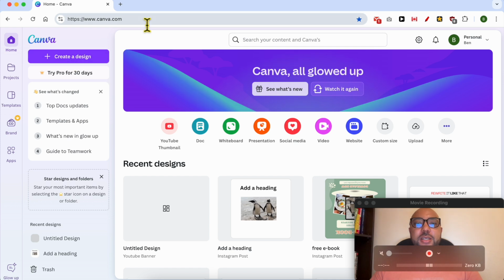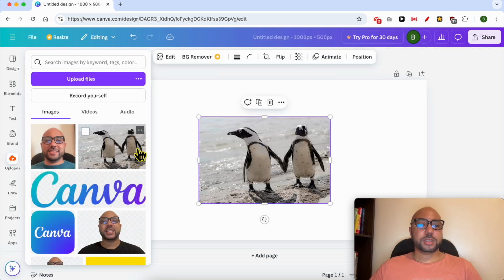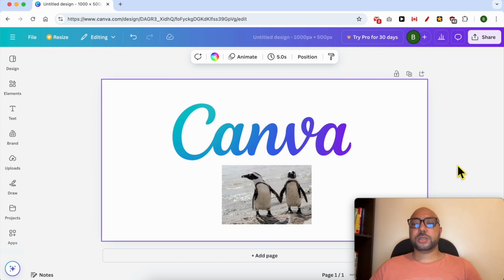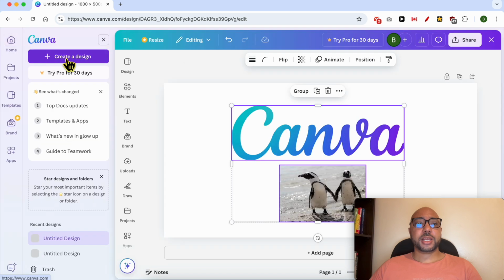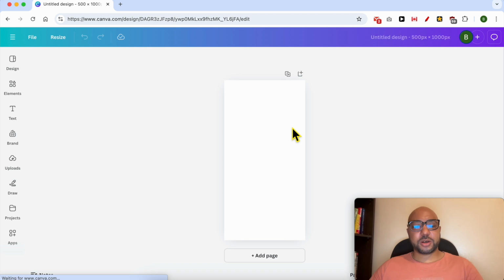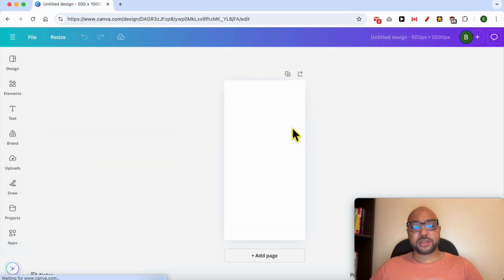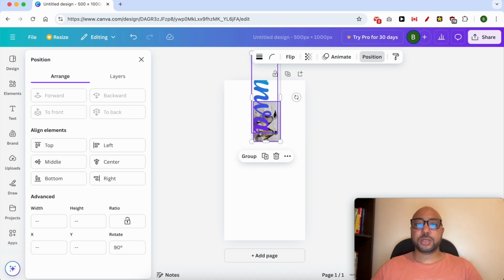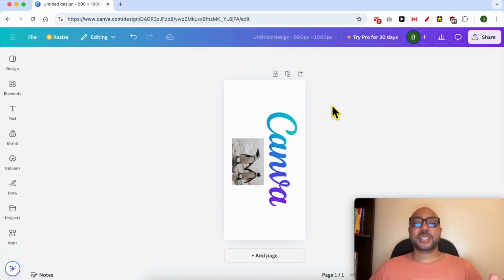How to Rotate Template in Canva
In this video, I will show you how to rotate a template in Canva. If you're looking to enhance your design skills, learning how to rotate templates in Canva is essential. I'll take you through a simple process to create a new design, where we will rotate a template effectively.

Watch as I demonstrate how to add elements and rotate them seamlessly. You'll also discover the different features Canva offers to modify your templates. Whether you're a beginner or looking to refine your skills, mastering how to rotate a template in Canva will elevate your designs.

Don't miss out on the chance to learn even more in my Canva Essentials online course, where you'll find detailed tutorials on everything from basic operations to advanced design techniques.